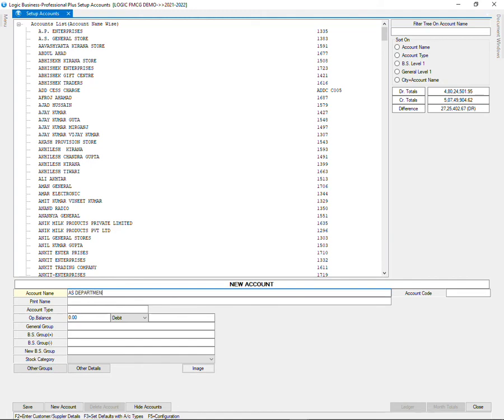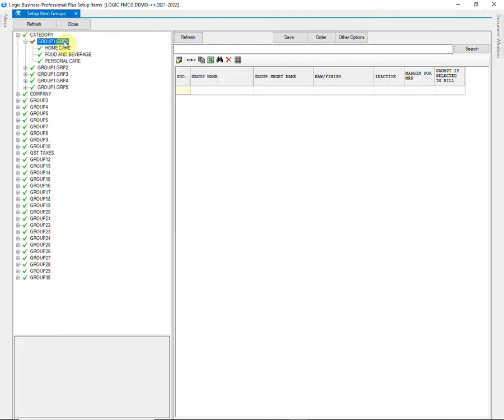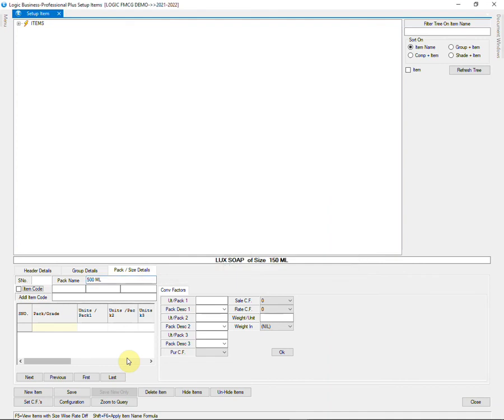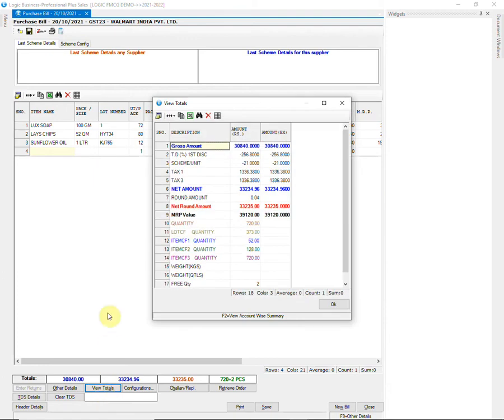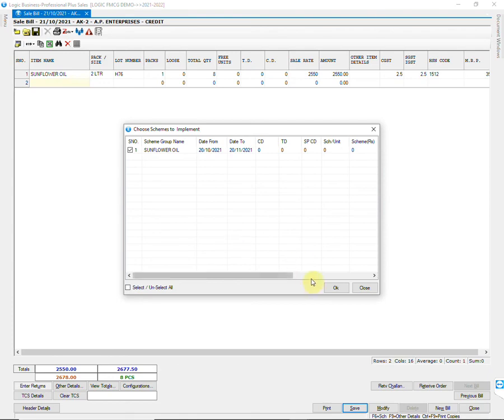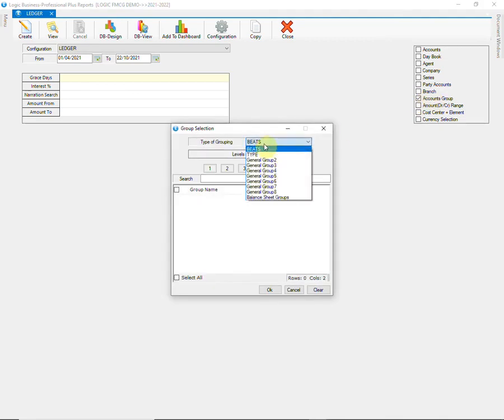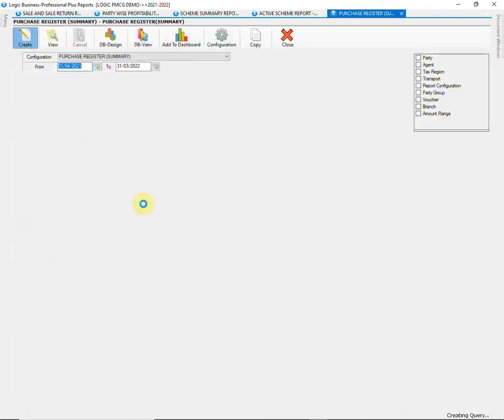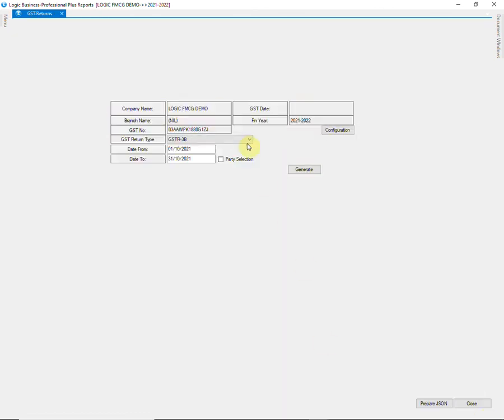FMCG WHOLESALE DEMO VIDEO